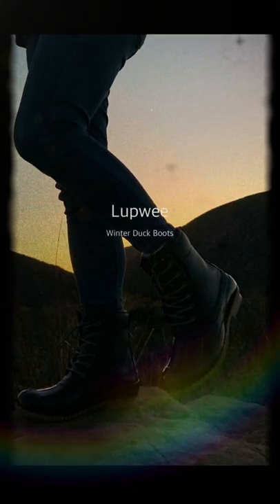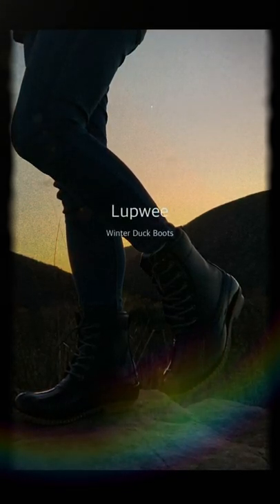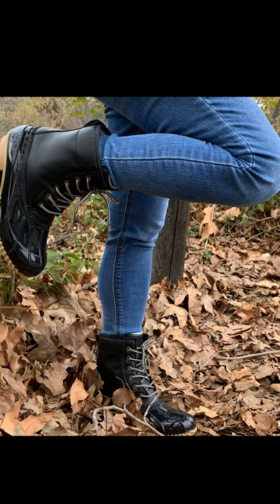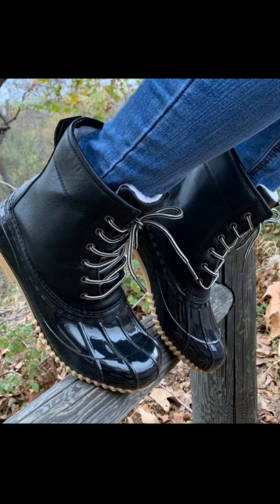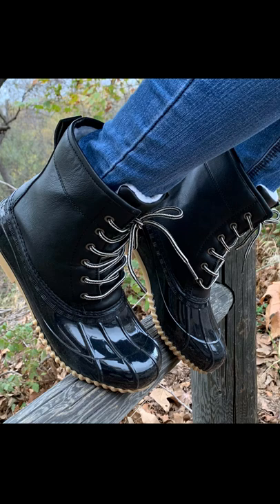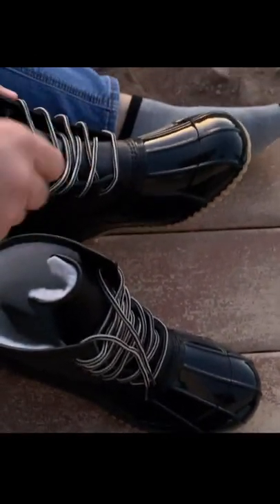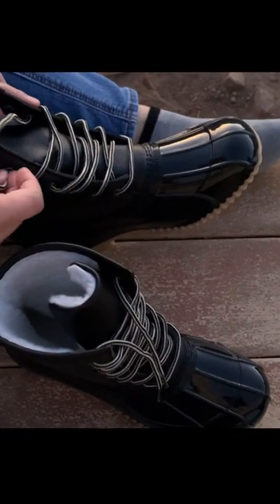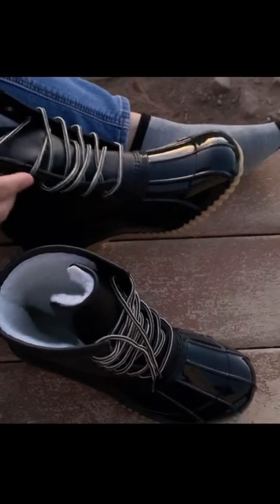TRAILER | WINTER DUCK BOOTS | AMAZON FINDS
Lupwee duck boots women are perfect for indoor and outdoor use. It's suitable when you stay at home, walking, shopping, traveling, ski, hiking, daily work, or work in the garden. it's perfect for cold, snow, rainy day, muddy even extreme weather.
【WATERPROOF DESIGN】: These cold weather boots women waterproof comprise of waterproof rubber shell and sole design, round-toe, and comfortable chunky heels, which ensure a comfortable and drier foot environment even in rainy or snowy weather.
【100% WOOL INSIDE KEEP WARM】: The snow boots for women have a soft faux lambswool collar and tongue inside. A warm, comfortable feeling even in the cold snowy weather.
【NON-SLIP SOLE】: It has a 2mm lugged rubber sole, designed as per tire pattern for good grip and stability on snow and ice, rainy or snowy extreme weather to ensure safety.
【SIZE SUGGESTION 】: You can choose the correct size according to our recommendation size chart. You also can measure your feet' length and according to our size chart to ensure the correct and comfortable fit.